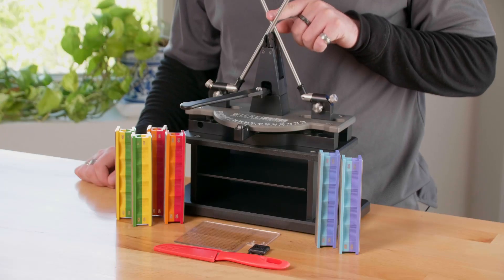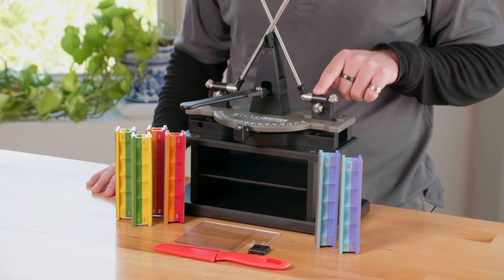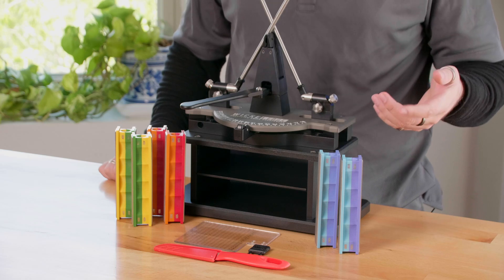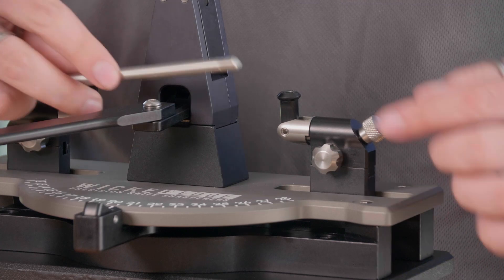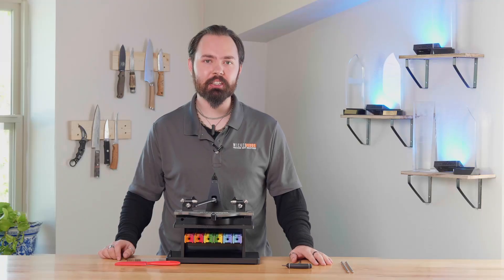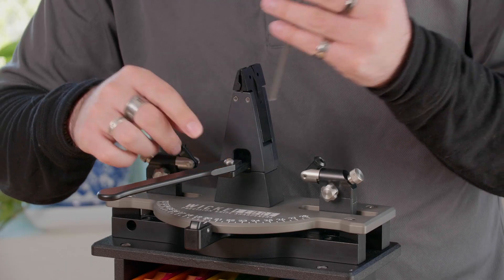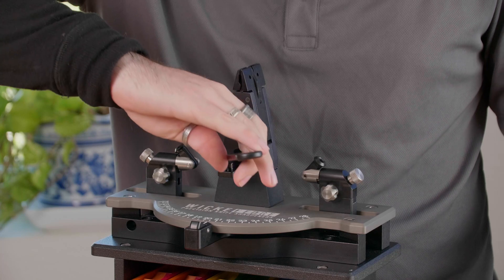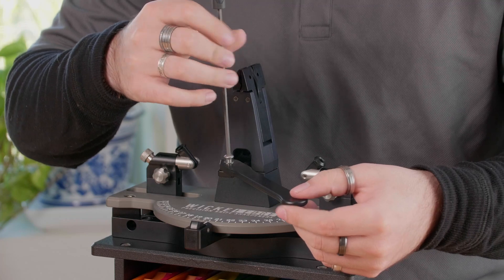01 Included Items & Setup - Wicked Edge Generation 4 Pro Instructions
How to use the Wicked Edge Generation 4 Pro, basic set up, what is included.